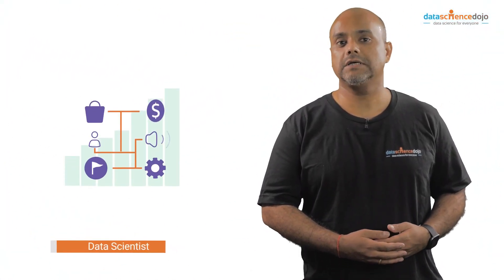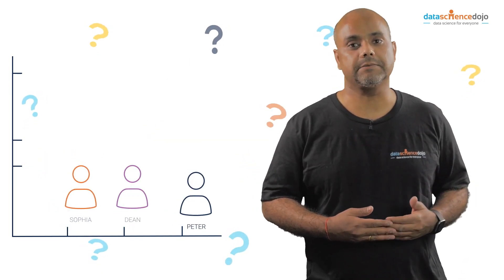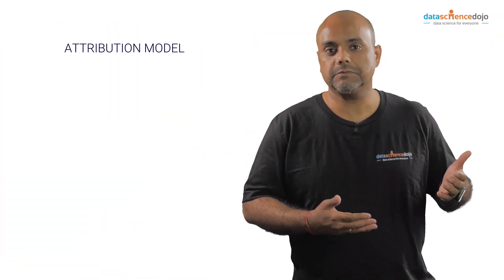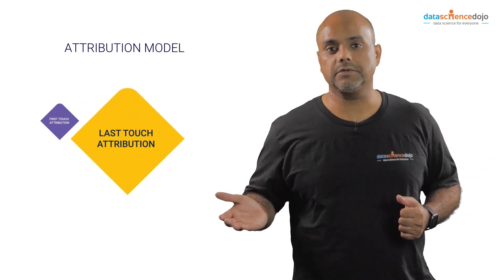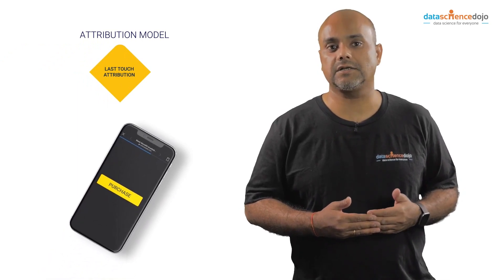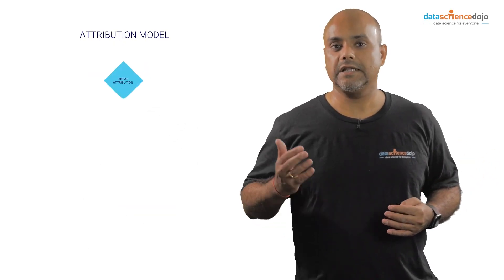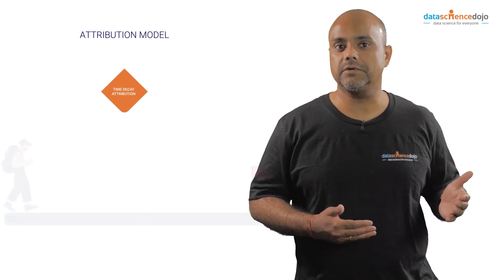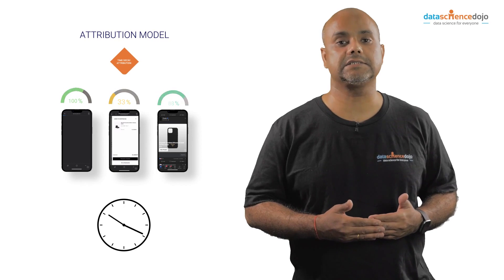What is Attribution? | Marketing Analytics for Beginners | Part 6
In Google Analytics, attributions are a set of rules that help monitor and attribute which channels, posts, and assets are creating sales opportunities. Attributions help identify specific touchpoints that drive a prospect toward making a purchase.

In this video, we talk about some of the most common attribution models:
1. First Touch Attribution,
2. Last Touch Attribution,
3. Linear Attribution, and
4. Time Decay Attribution.

Learning about these models can help assign credit to a specific channel or page for a sales conversion. This is especially useful to gain clarity on what aspects of your strategy are working and which are not.

Table of Contents:
0:00 – Introduction to attribution
0:47 – Assigning credit using an attribution model
1:38 – Different types of attribution models
1:54 – First touch attribution
2:13 – Last touch attribution
2:27 – Linear attribution
2:41 – Time decay attribution
3:07 – Summary